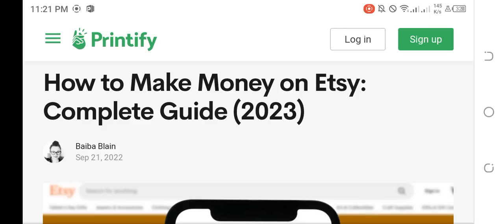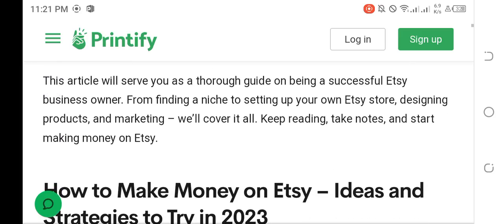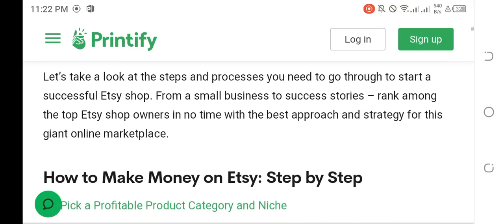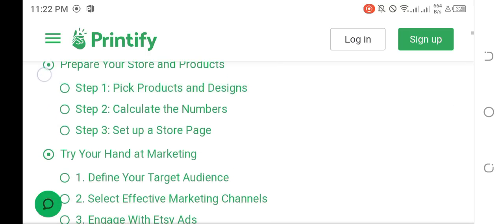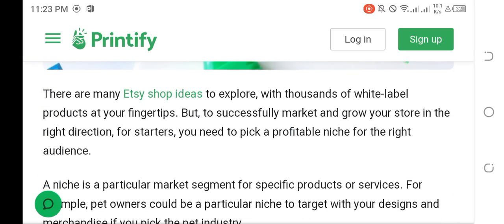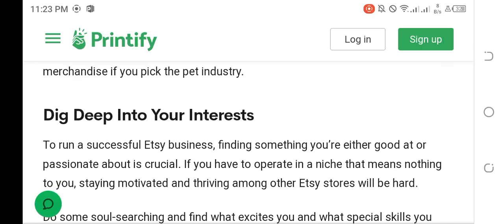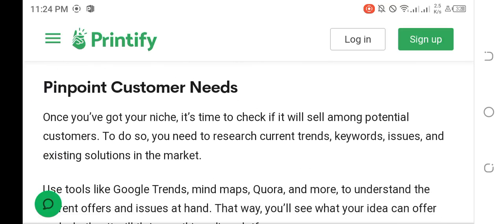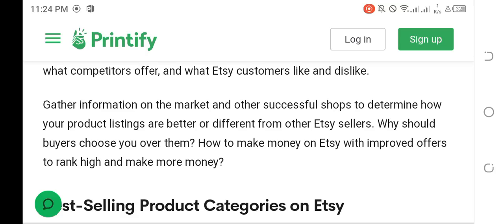How to make money on Etsy